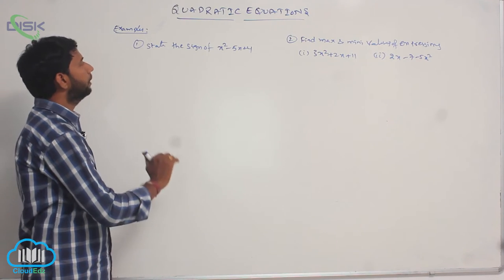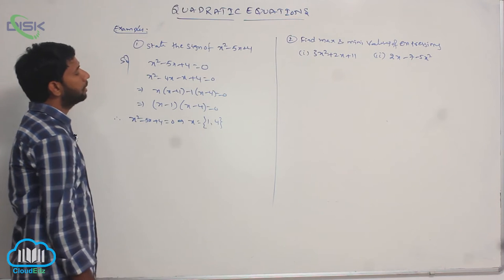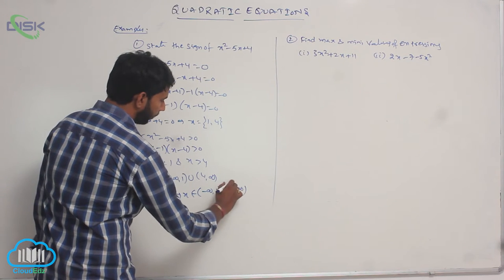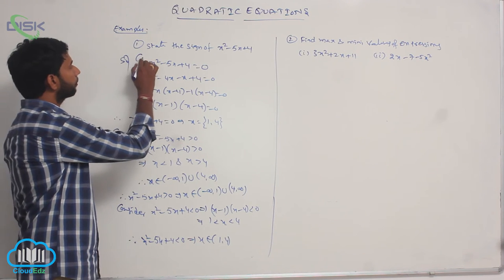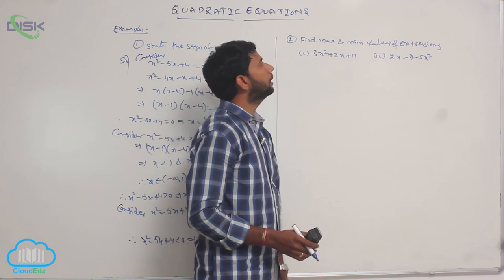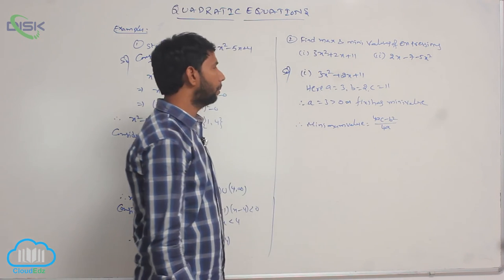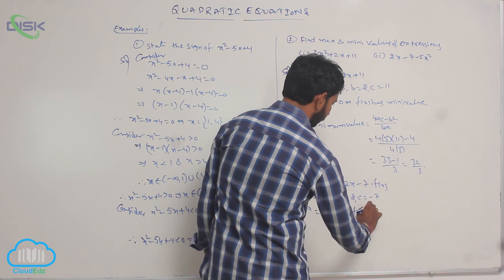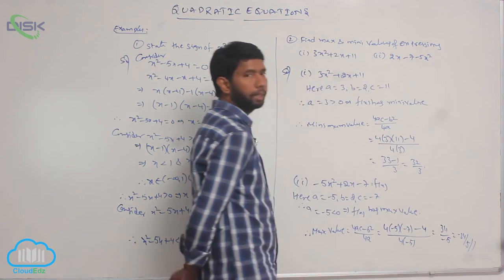Sign of quadratic expressions - change || Problem 1 || Disk Telangana